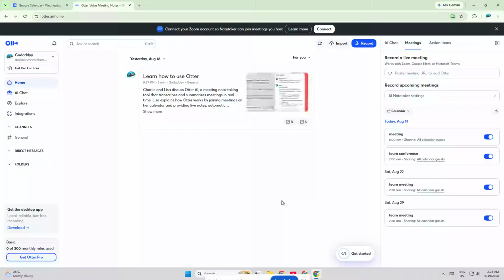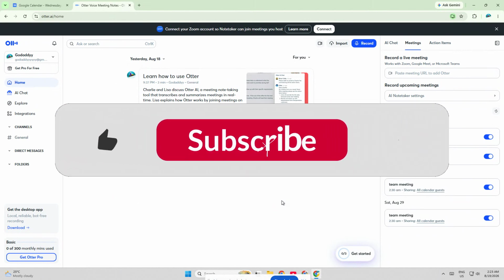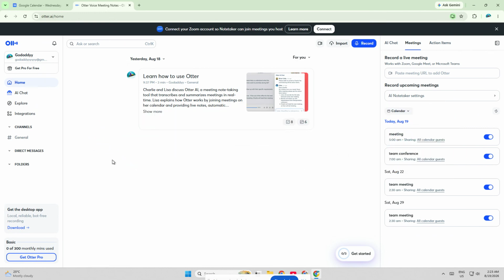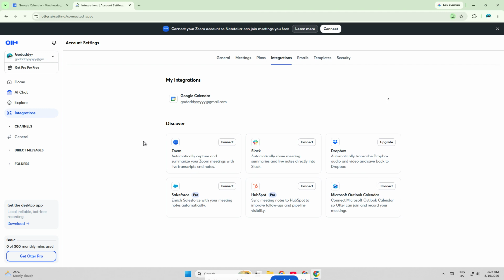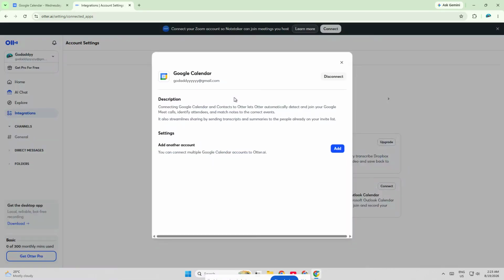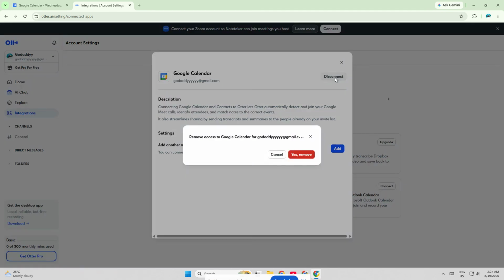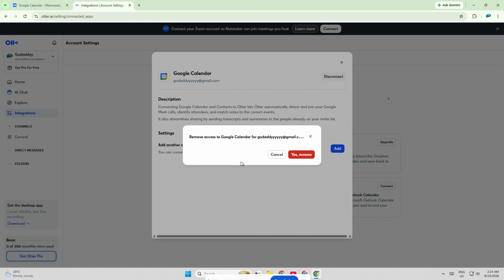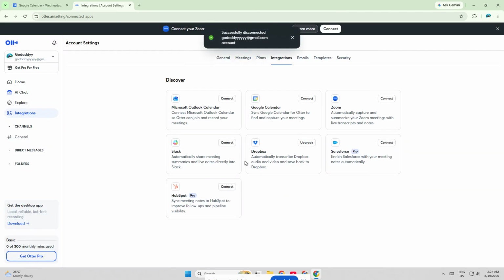How To Disconnect Google Calendar From Otter.Ai (Easy Guide)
Learn how to disconnect Google Calendar from Otter.ai in a few simple clicks. This quick tutorial shows you exactly where to find the Integrations menu, remove the Google Calendar connection, and confirm the disconnect if prompted.

🕚Timestamps:
0:00 Intro
0:14 Sign In To Otter.ai
0:21 Open Integrations
0:29 Select Google Calendar
0:36 Click Disconnect
0:46 Confirm The Disconnection
0:54 Outro

✍️What you'll learn in this video:
• How To Sign In To Otter.Ai
• How To Open The Integrations Menu In Otter.Ai
• How To Select Google Calendar For Disconnection
• How To Disconnect Google Calendar From Otter.Ai
• How To Confirm The Disconnect Prompt
• How To Remove Calendar Syncing From Otter.Ai

💡Pro Tips:
• Double-check that you’re logged into the correct Otter.ai account before disconnecting anything.
• If you use multiple calendars, confirm you’re removing only the Google Calendar integration you want.
• After disconnecting, refresh Otter.ai to make sure the integration no longer appears.
• If you reconnect later, review your sync settings to control what data is shared.

🌐 Access Otter Here:
  otter.ai